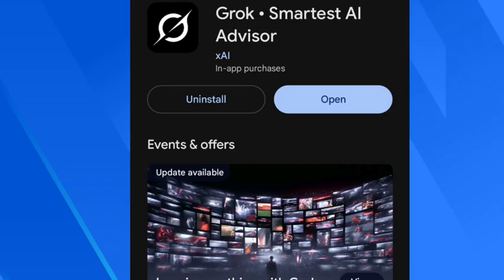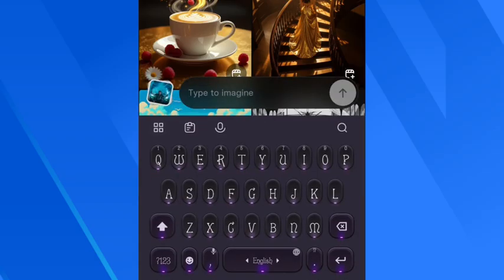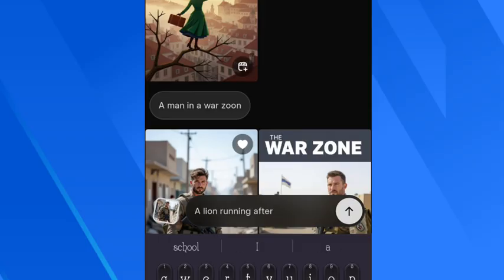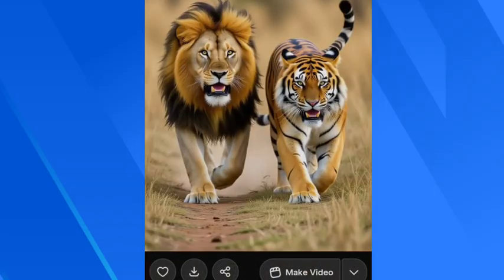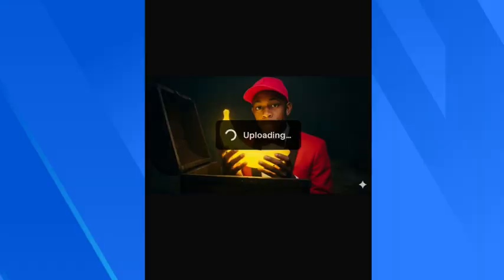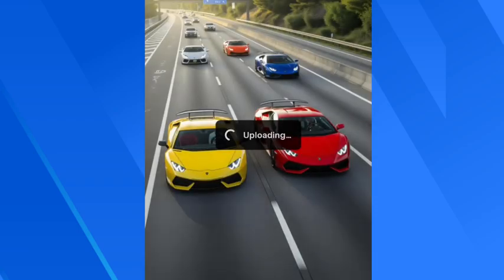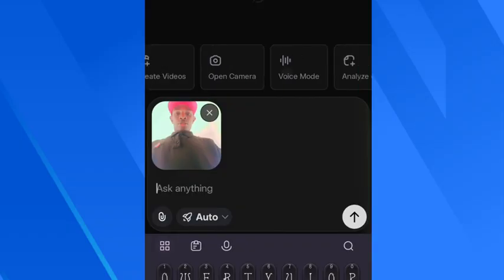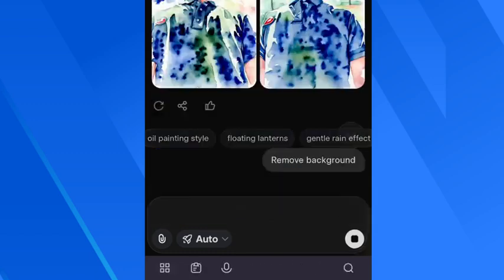How To Use Grok AI To Create Realistic Video For | Free AI Video Generate (Make Money With AI)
‎Learn how to generate realistic AI videos using Grok AI! 🚀 In this step-by-step tutorial, I’ll show you how to create lifelike characters, scenes, and voices with the power of AI video generation. Whether you’re a content creator, filmmaker, or beginner, this Grok AI tutorial will help you create stunning videos in minutes.
‎Middle Section (Value + Keywords)
‎Grok AI is one of the most powerful AI video generators available today. With it, you can:
‎✅ Create realistic AI characters
‎✅ Generate professional AI short films
‎✅ Produce AI content for YouTube, TikTok, and Instagram
‎✅ Make high-quality AI animations without expensive tools
‎This tutorial is perfect if you’ve been searching for:
‎How to make realistic AI videos
‎AI filmmaking tutorial
‎Grok AI tutorial
‎Free AI video generator
‎AI filmmaking
‎AI content creator tips
‎AI short film tutorial
‎Create AI videos for YouTube
‎AI animations with Grok AI
‎Realistic AI video tutorial
‎Start your AI filmmaking 2025 journey right here.
‎Thank you so much. I really appreciate your support.